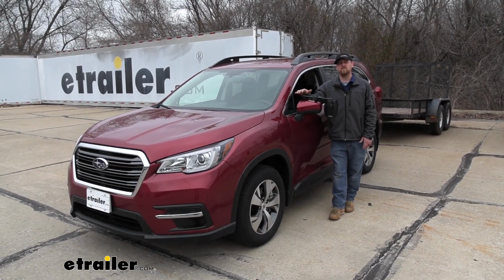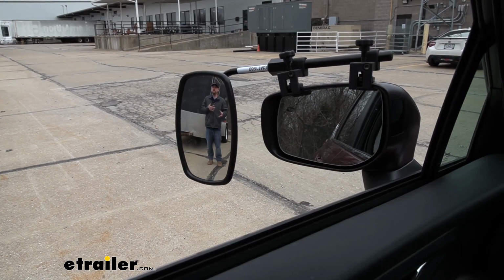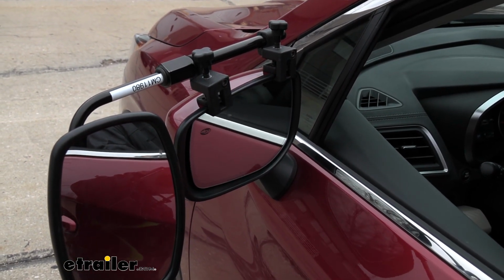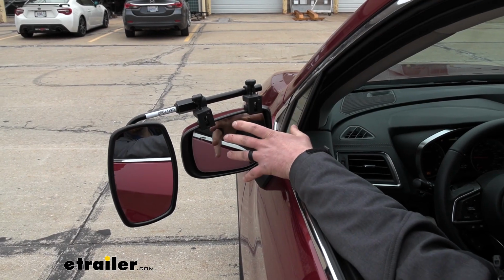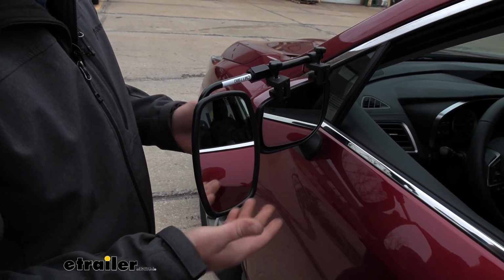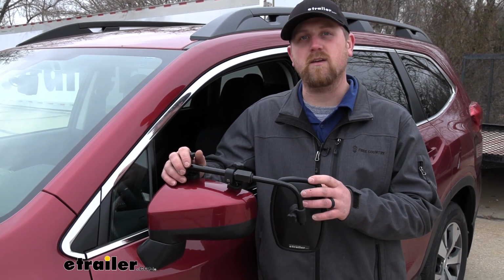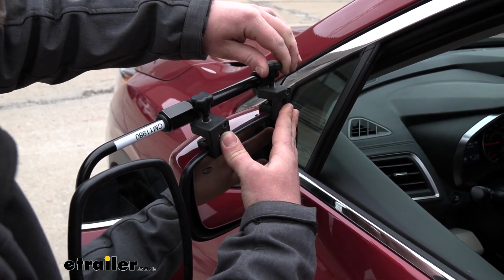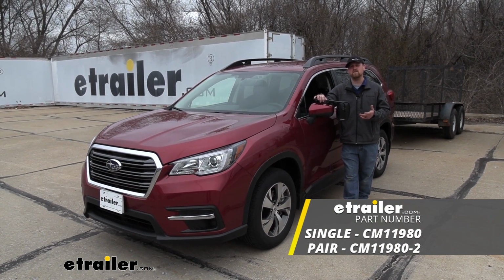etrailer | 2020 Subaru Ascent CIPA Universal Fit Towing Mirror: Complete Installation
Ryan:                                                  Hey everybody, Ryan here at etrailer. Today on our 2020 Subaru Ascent, we're going to be taking a look at and showing you how to install the CIPA Universal Fit Towing Mirror which is also sold as a set. The towing mirror is really going to help expand our field of view, that could be especially useful whenever we're making a lane change, backing up into a tight parking spot or just want to keep a closer eye on what's happening behind us.So to give you an example of how much more ground we're going to be able to cover, as you can see, I'm visible in our towing mirror but not in our factory mirror. If I take a few steps closer to our trailer, I'll disappear out of that towing mirror and become visible in our factory mirror. And that's also really going to help eliminate any of those blind spots as well.One of the big questions we get in regards to universal fit towing mirrors is if you're going to have any vibration or rattle especially at higher speeds. Well, since this is a clamp-on style and it clamps directly to our factory mirror housing, pretty much anything the factory mirror is going to do, the towing mirror is going to do too.

So I really don't see that noise or vibration being an issue for you. With the towing mirror in place, we're not going to lose any adjustability of our factory mirror. We're able to go completely from side to side and up and down.And since the towing mirror does extend the overall width of our Subaru, sometimes you might need to free up a little bit of space, especially when we're in a tight parking spot. Well with this mirror, we're still able to fold our factory mirror in, now with the towing mirror in this position, we will get a little bit of contact. Well, one thing you can do is actually rotate that towing mirror in this position and then we're able to completely fold it in and free up that space that we need.And that's one thing that's great about this mirror is that we're going to have complete adjustability.

Rotate it 360 degrees, go up and down, side to side, any which way that you want. So you shouldn't have any issues at all finding a position that works best for you.The towing mirror does simply just clamp in place and it's going to have little rubber boots almost on the bottom of them, so whenever you tighten them down, you're not going to have to worry about damaging your factory housing. And since these are universal, chances are pretty good if you happen to have another vehicle in the household, they're probably going to be able to work with that too. And since they are so easy to put on and take off, it's really not that big of a headache to switch them around if you need to. Speaking of a which, let's go Ahead and put one on together now.To get the meter on, you first going to want to loosen up these knobs.

And then really simple. Whenever you loosen these up, it's going to increase the gap here and so this piece of plastic is going to sit under your factory housing. And this piece with the rubber boot is going to sit on top of our factory mirror housing. Slide that into position where we need it, then we can just run them knobs down until they're snug, now for both of them. And that's all there is to it.

If you picked up a set, you just repeat the same process over on the other side. And that'll finish up our look at and our installation of the CIPA Universal Fit Towing Mirror on our 2020 Subaru Ascent.